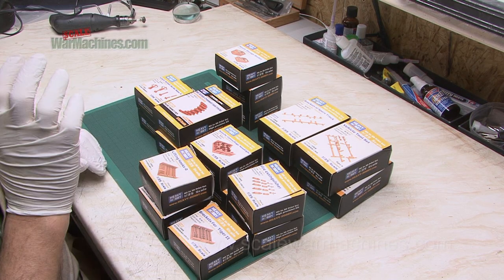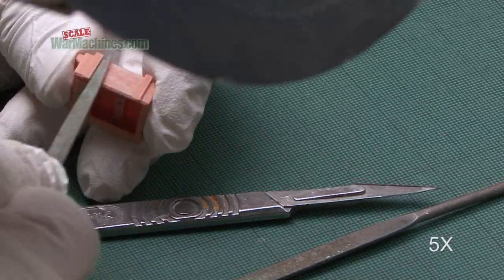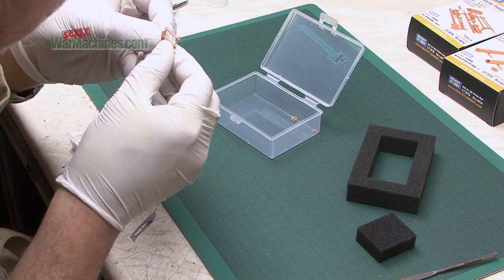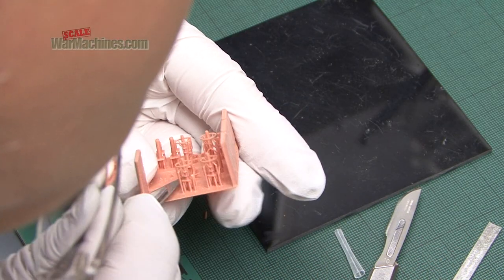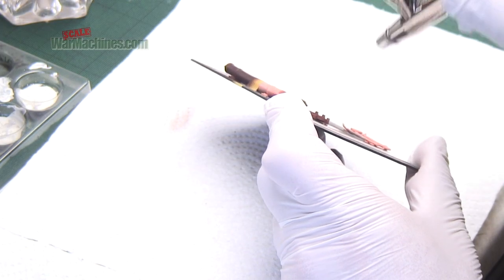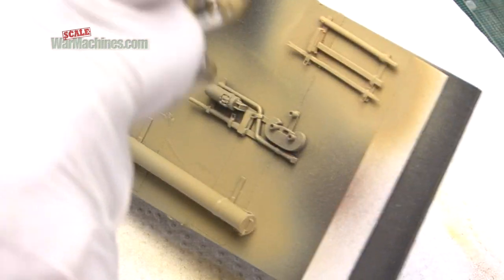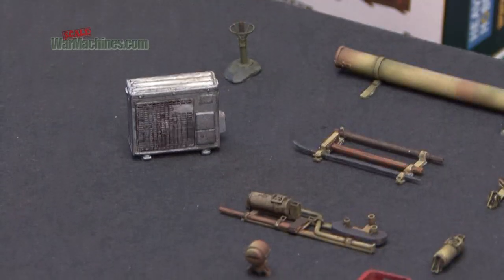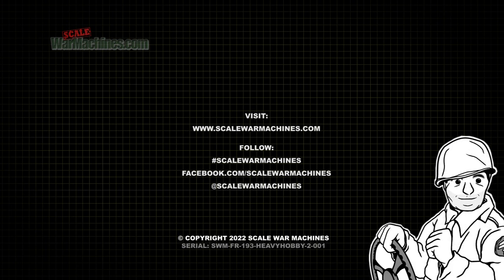PREPARING & PAINTING 3D MODEL PARTS - HEAVY HOBBY REVIEW #2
In this second part of a two-part series, I delve deeper into Heavy Hobby’s range of 3-D printed accessories.

I will prepare and paint a selection of parts, so you can see what they look like under paint. Some of it went well, other bits were pretty fiddly and there will be breakages! However, as you will see, this is some pretty impressive technology and overall, it was a joy working with these fine products.

Technical audio note: I had some trouble with the work bench sound, so please excuse the less than exemplary audio quality, I have tried to remedy it as best as possible, so you should be able to follow along without too much trouble.

Remember, you can get these products via Hobby Hives which has outlets in China, Japan and Canada. Please browse the range and see the extensive selection of what’s on offer here:

Full disclosure: the supplier (World Hobby Gala) very kindly sent these samples for review FOC, so thanks to them.

Cut straight to painting at 06:13.

Have fun, hopefully videos should start to flow again in the latter part of 2022 (I blame too much work interfering with fun ;-)!)